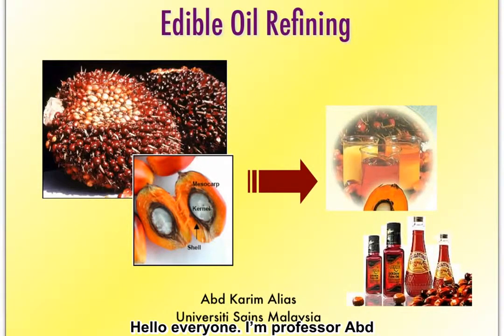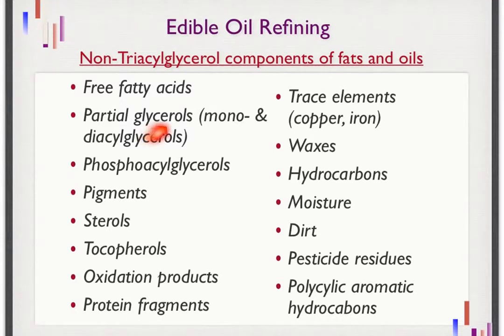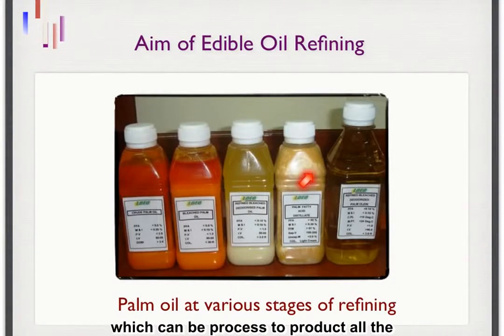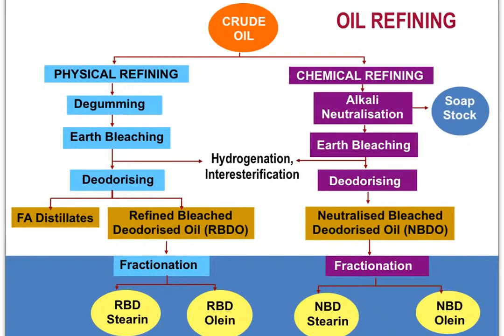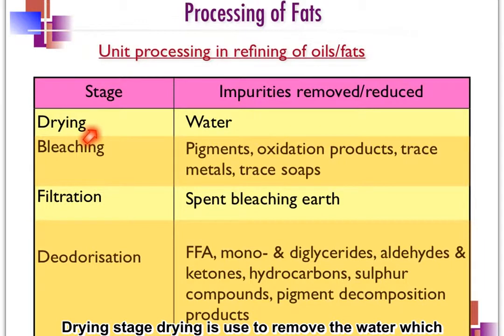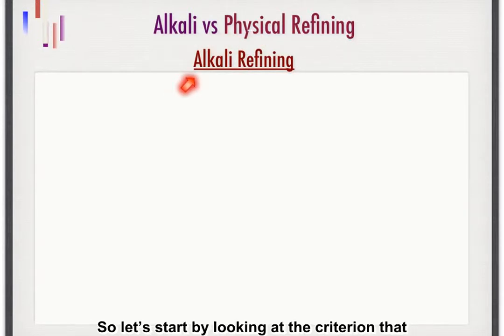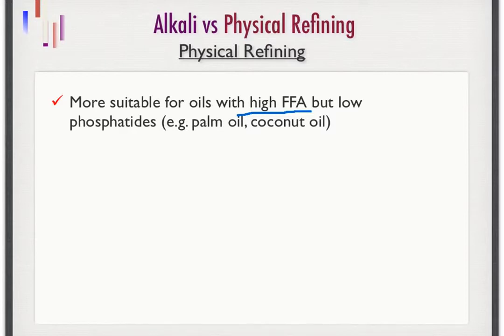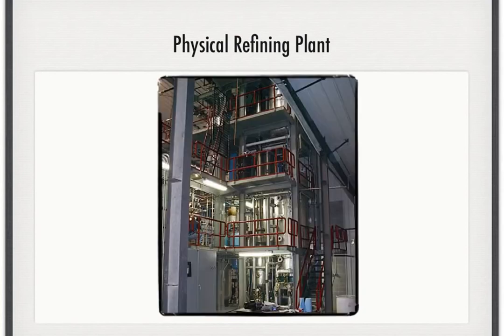Palm Oil Refining Part 1 (English Sub)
นางสาวฐิติมา อื้อศรีชัย รหัส 09570275
นางสาวมนสิชา สิริปราชญา รหัส 09570353
นางสาววรัญญา ประเสริฐวรากุล รหัส 09570367
นางสาวสโรชา ศรีสม รหัส 09570387
นางสาวอรวรรณ เงินประเสริฐ รหัส 09570413
นางสาวอัญชิสา จันทร์สมวงศ์ รหัส 09570416